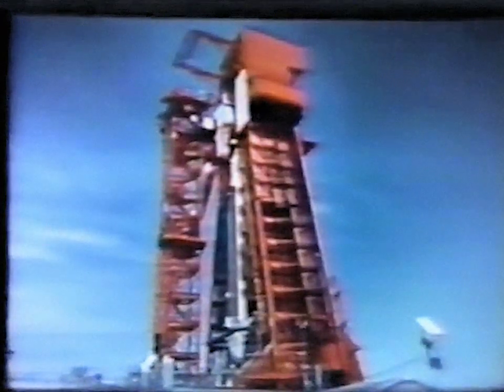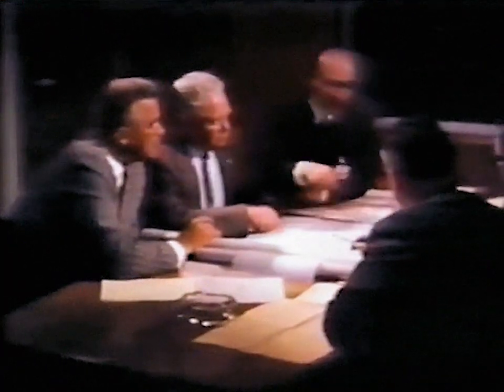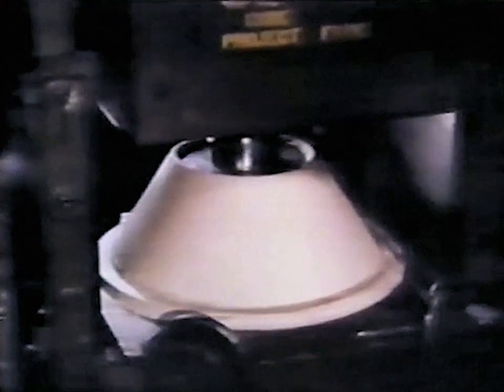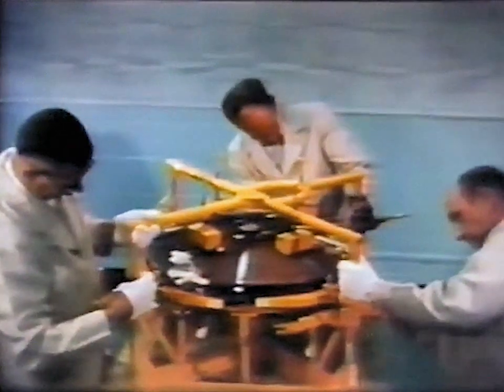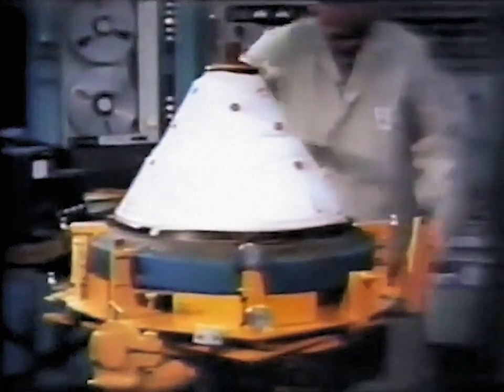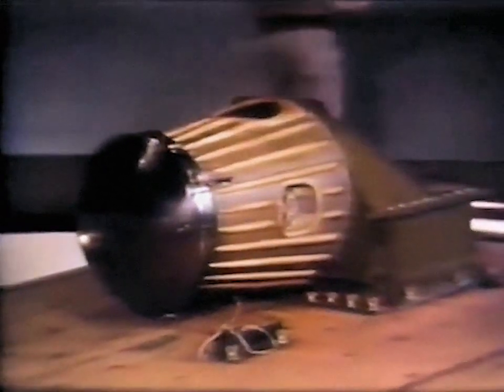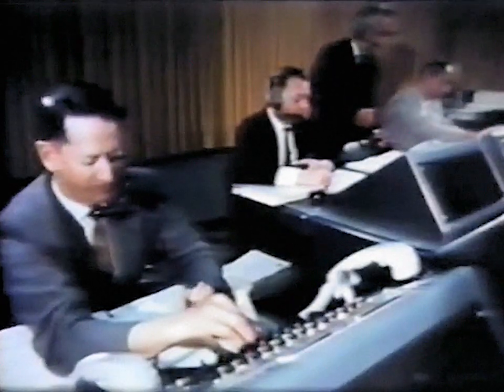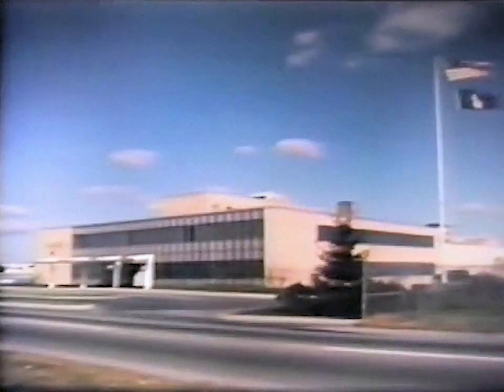Project FIRE 1 - Flight Investigation of Re-Entry - Apollo Studies - NASA Documentary (1964)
NASA documentary about Project FIRE (Flight Investigation Reentry Environment) to test atmospheric reentry leading up to Apollo.  It covers the first flight (FIRE 1) on 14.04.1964 using an Atlas-D Antares-2.

Image processed to improve color balance and audio, remove film dust and restore the original 24 fps movie frame rate.

FIRE used a subscale model of the Apollo capsule used to verify the spacecraft's hypersonic flight and thermal characteristics.

Project FIRE (Flight Investigation Reentry Environment) was a United States National Air and Space Administration NASA effort to determine the effects of Atmospheric entry on spacecraft materials.  Recoverable reentry packages were flight tested using the Atlas-D Antares-2.